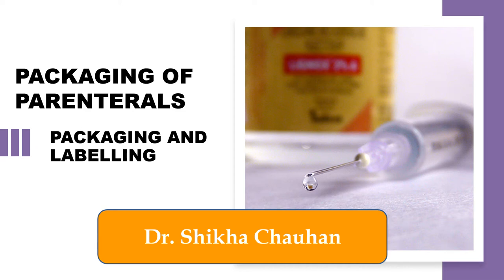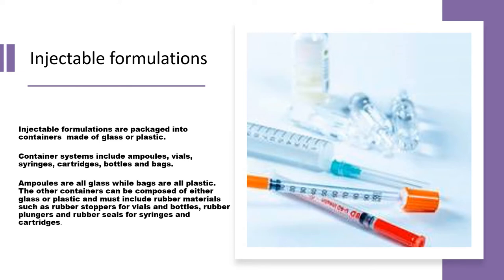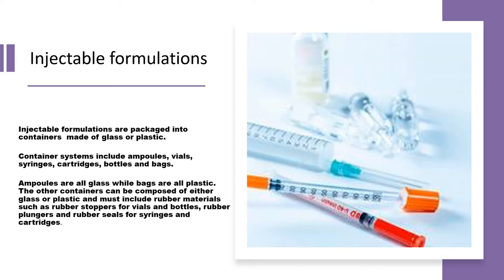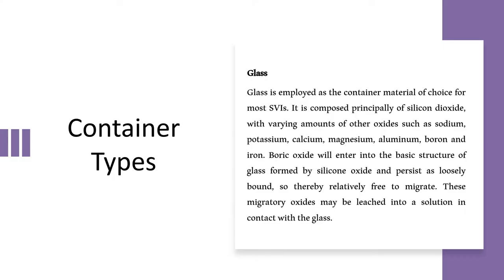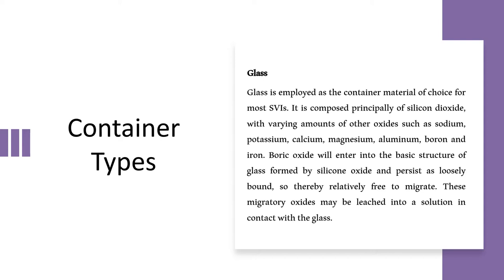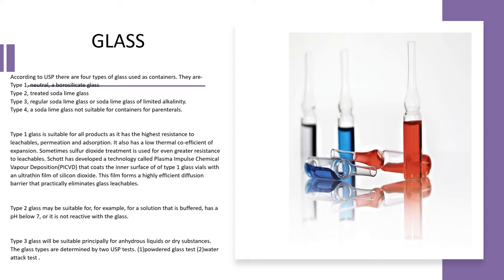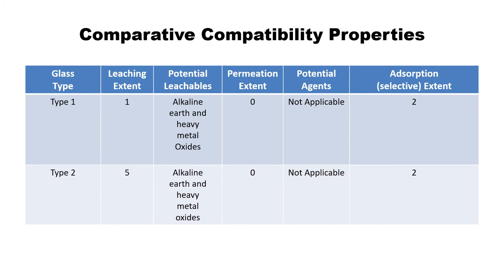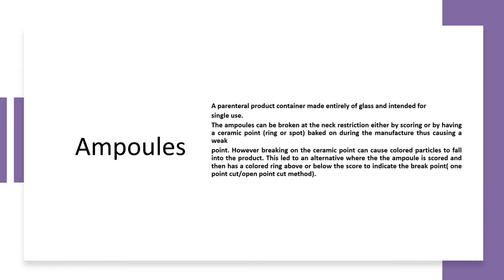Lecture 4 Packaging of Parenterals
B.PHARM
PACKAGING AND LABELLING
PACKAGING OF PARENTERALS
DEFINITION OF PARENTERALS
TYPES OF PARENTERALS
PACKAGING MATERIAL OF PARENTERAL MATERIAL
CONTAINER CLOSURE INTEGRITY TESTS

HAPPY LEARNING
CHEERS